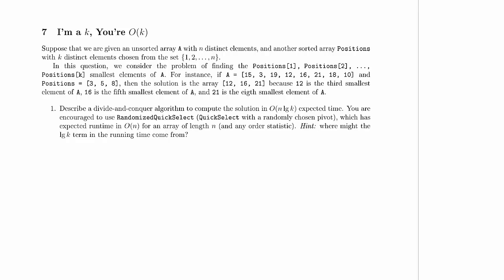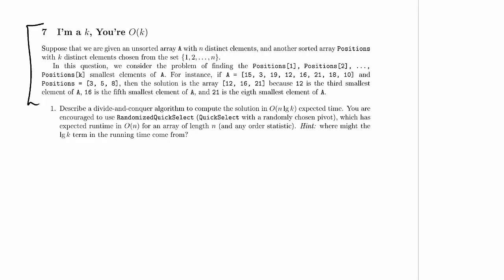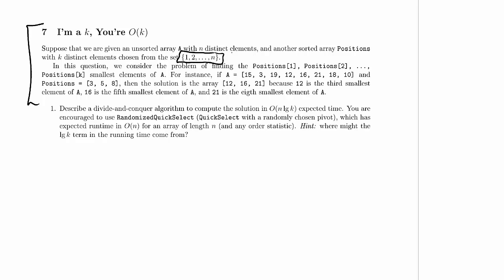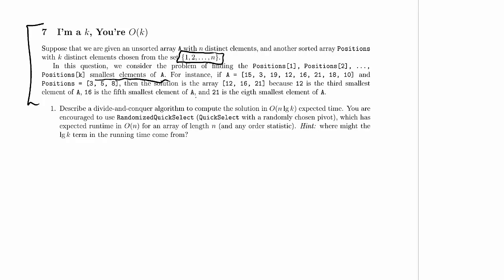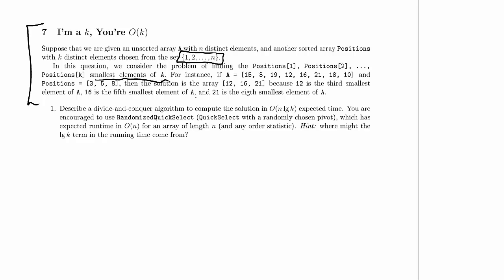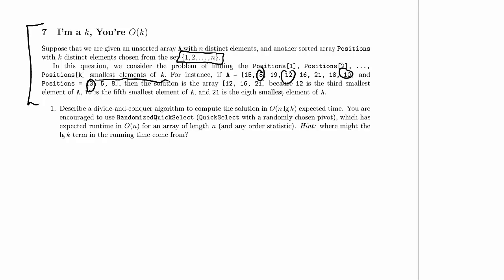CPSC 320 2014W2: Midterm 2, Practice Problem 7